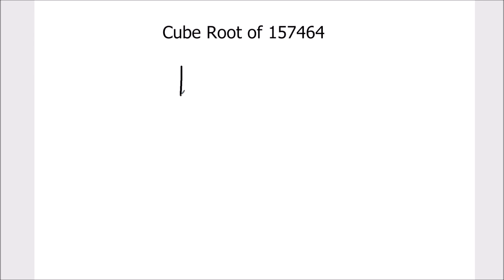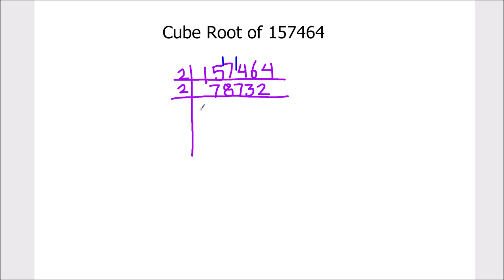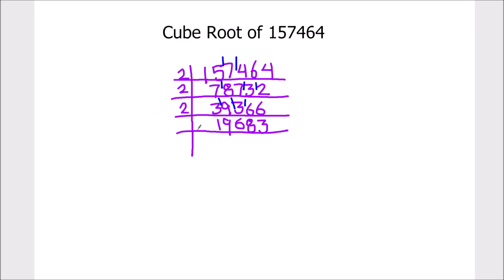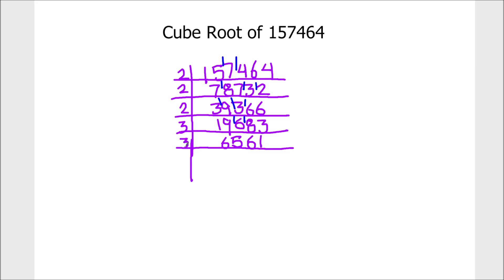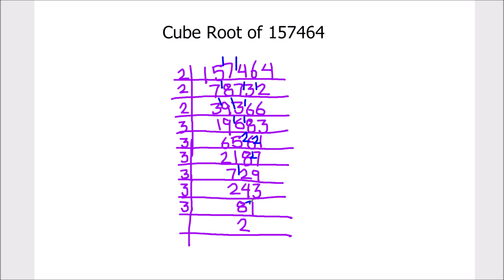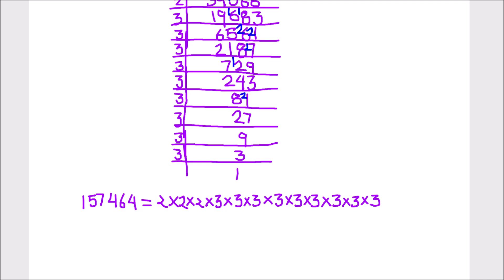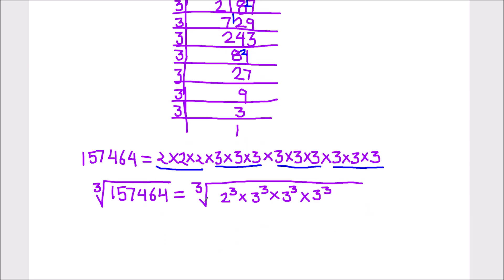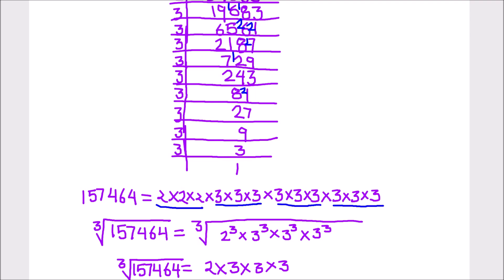How to Find Cube Root of 157464 / 157464 cube root by prime factorization / Prime Factors of 157464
This is a step by step video tutorial on How to Find Cube Root of 157464 / 157464 cube root by prime factorization / Factors of 157464 / 157464 ka cube root